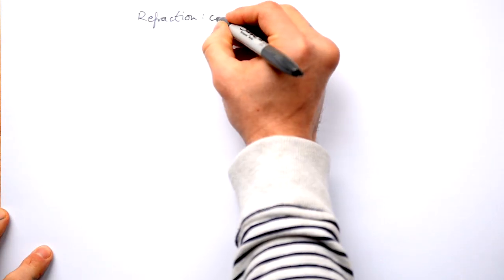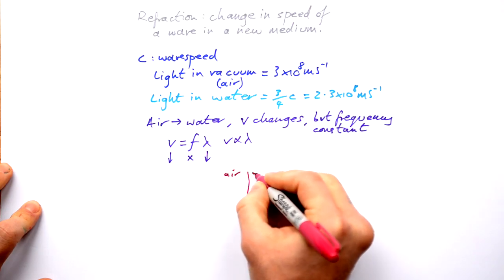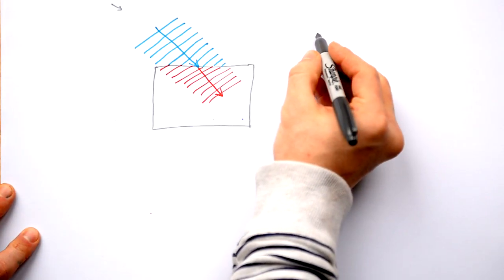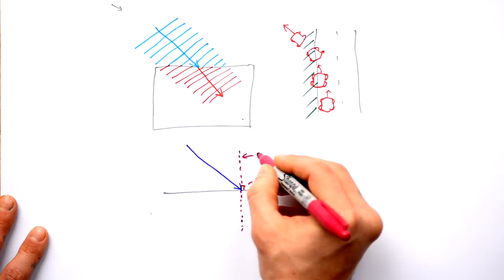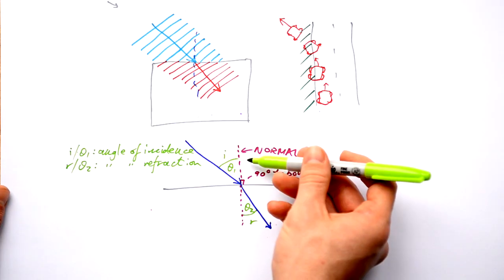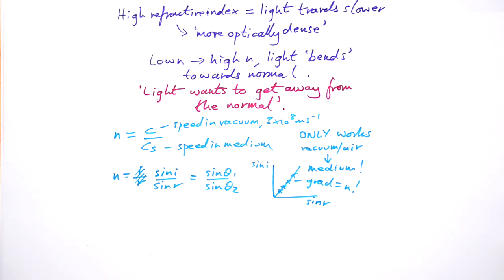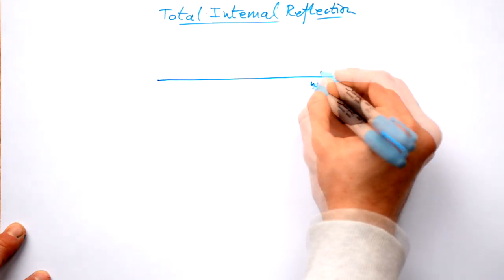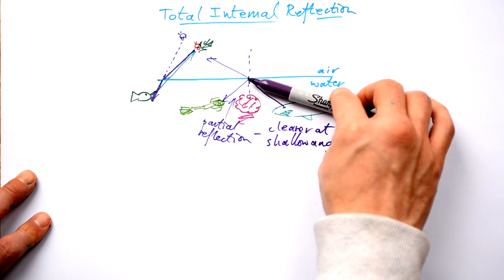Refraction & TIR - A-level & GCSE Physics (full version)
00:00 Refraction, refractive index & Snell's law
10:57 TIR - Total Internal Reflection
16:10 Optic fibres -